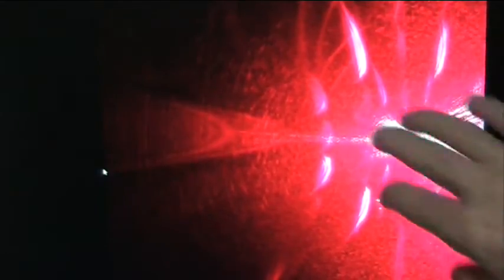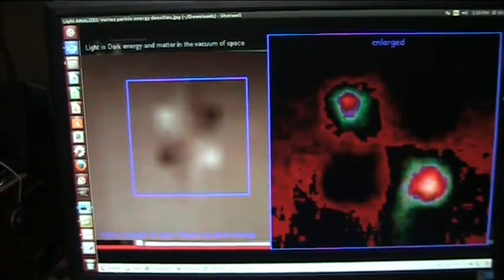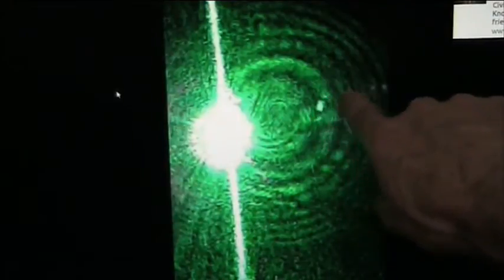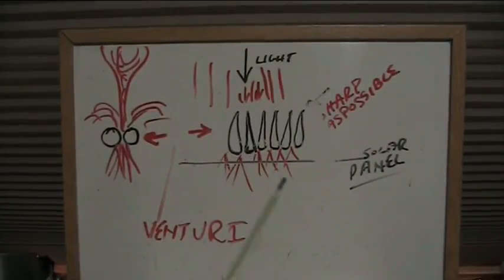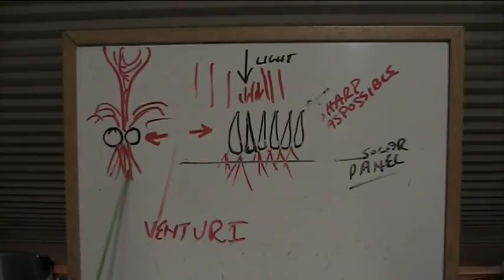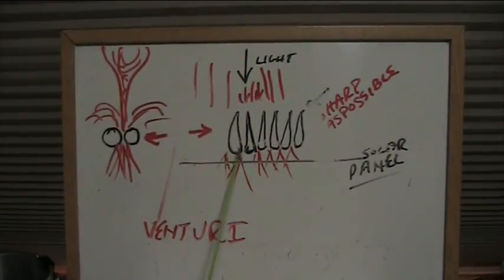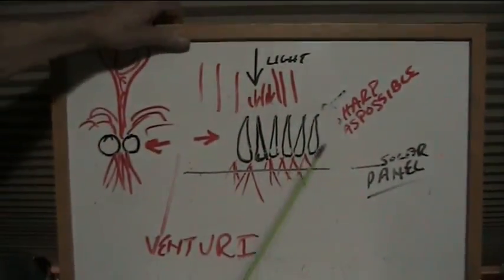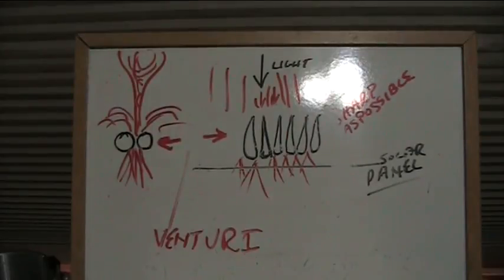Solar collection EFFICIENCY challenge open to all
This VISUAL midair photo of light from a red construction laser being ACCELERATED thru a simple venturi. That is INCREASED VOLTAGE...not amount of electrons but the PUSH of the incoming light as seen in white. The light disc is literally being SUCKED into the venturi.
CONSIDER THIS...if this accelerator was mounted close to the surface of a solar cell...IMO it would not simply create a volt or 2...it would almost certainly dislodge and push electrons into the collector area MUCH HARDER and with a higher voltage means more efficiency I THINK. but???
BTW.. Please disregard the pic stating my theory proven..it is not proven and that pic is being removed in future vids. It was sent to me and I cannot verify it and I have no right to use it.